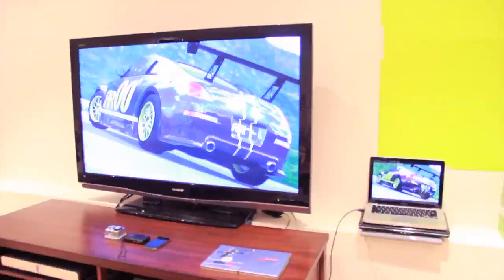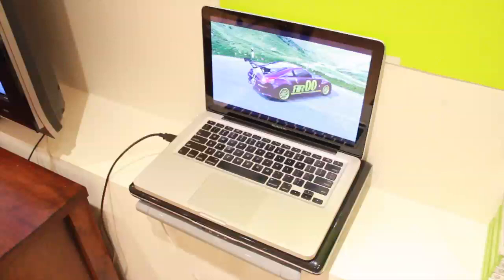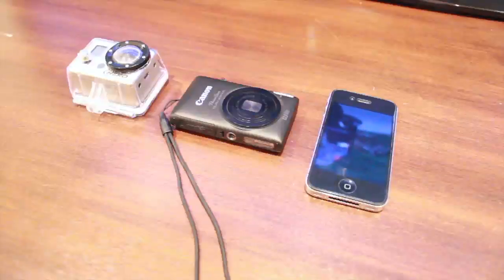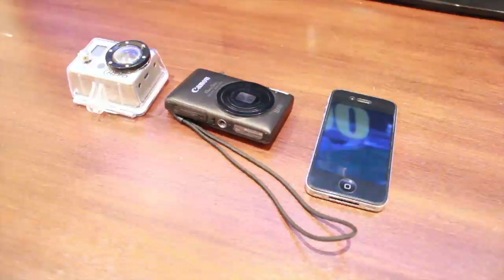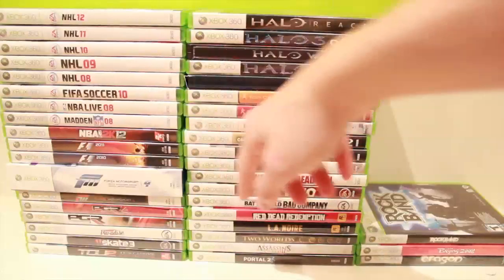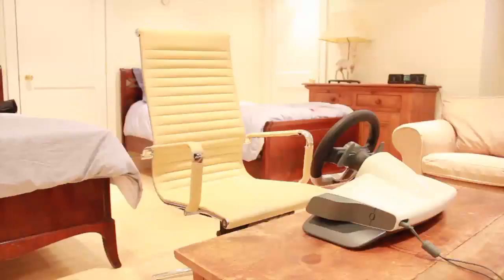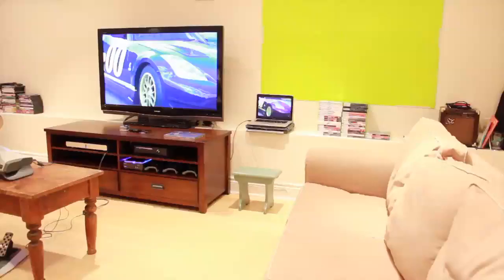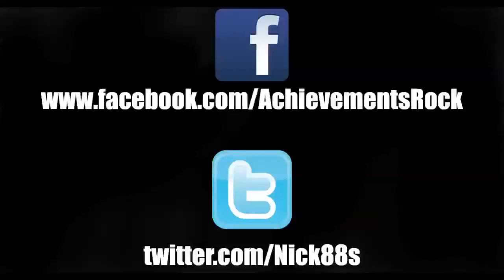MY GAMING SETUP!!! - APRIL 2012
Please be respect in the comments and ignore the haters.